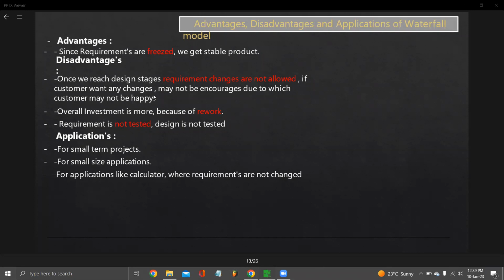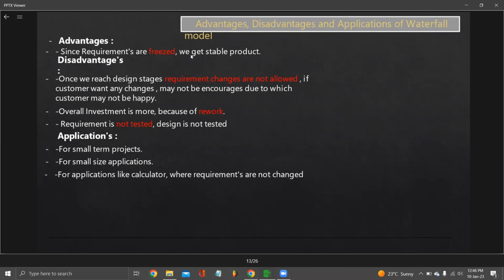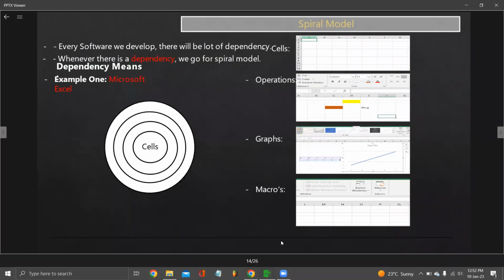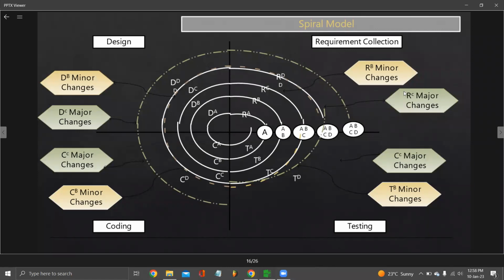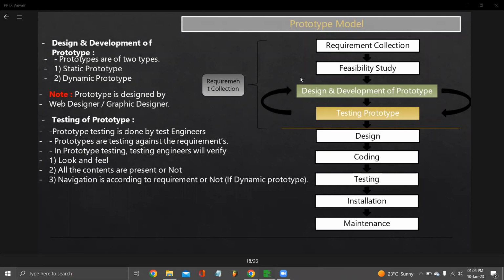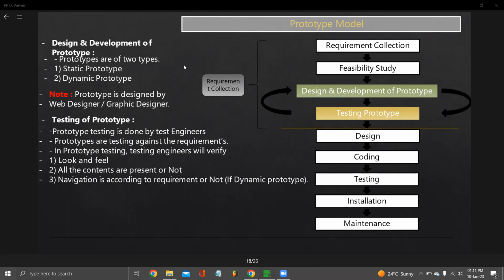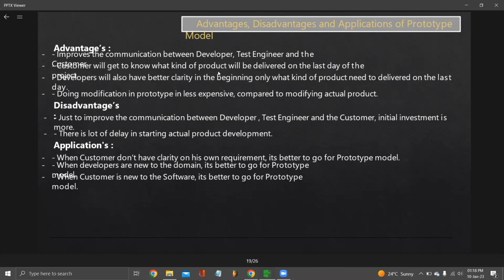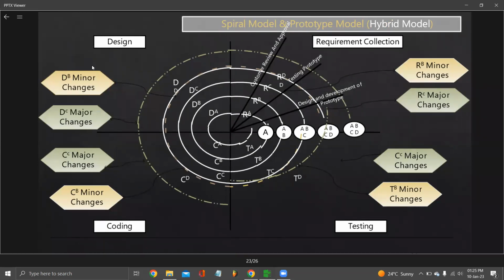MANNUAL TESTING 10/01/23__DAY 21